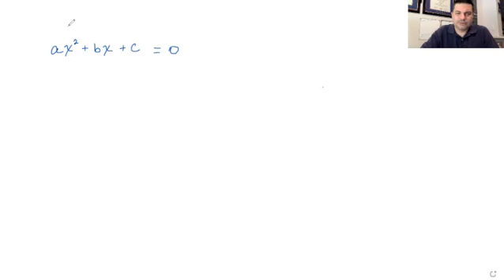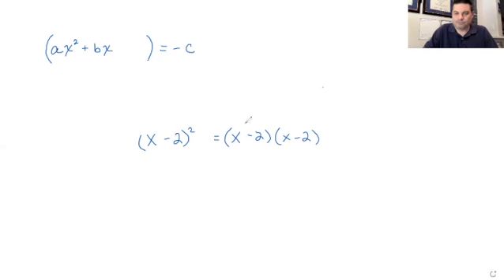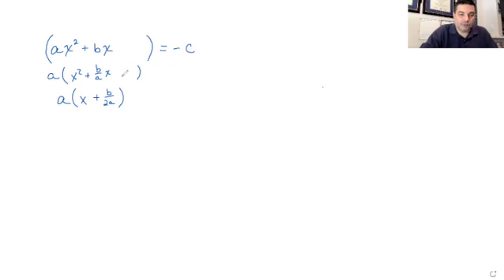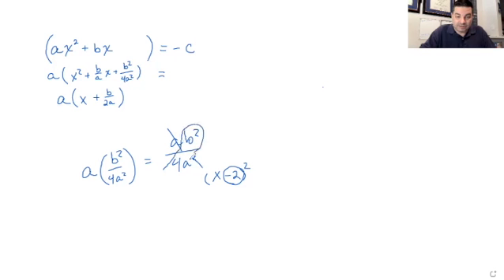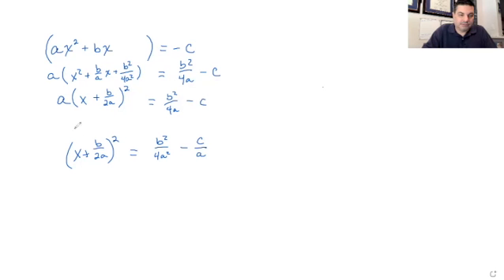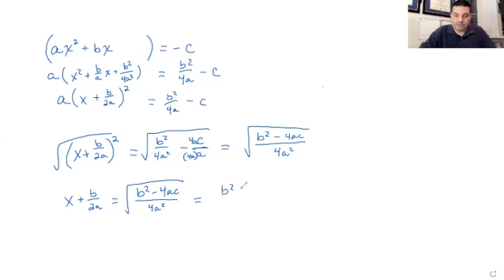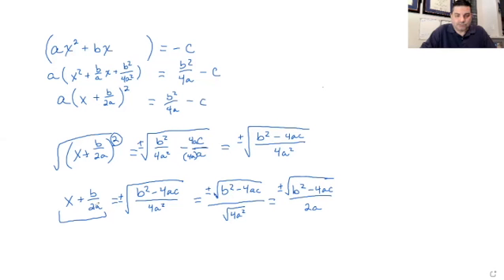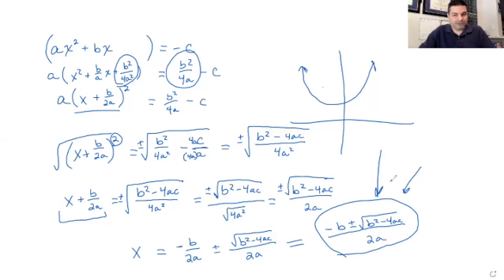Quadratic Formula Derivation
In this video, I show how to derive the quadratic formula by completing the square from the standard form of a quadratic. I have found this to be useful in helping students remember the quadratic formula.